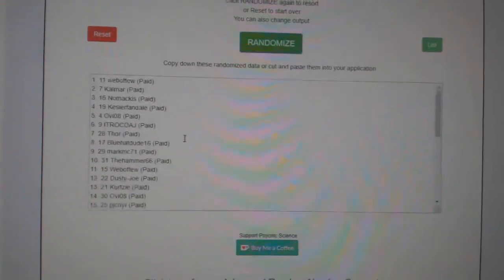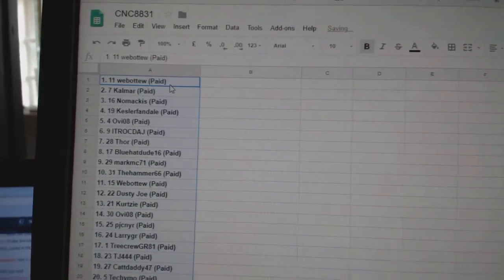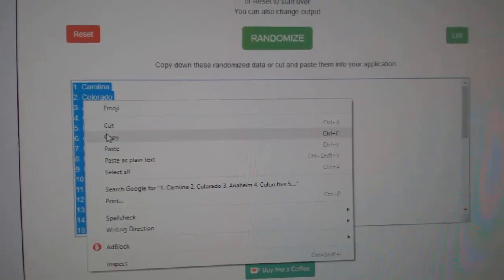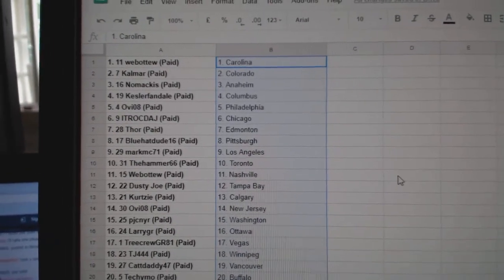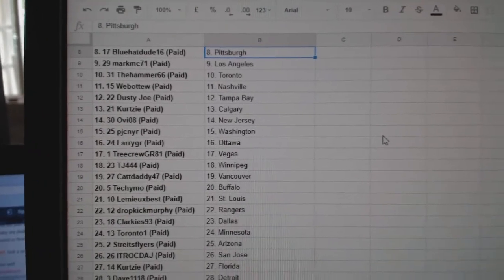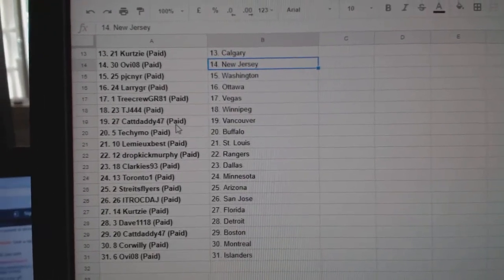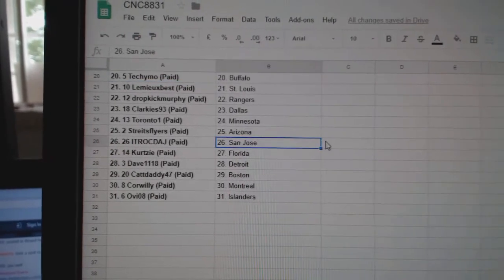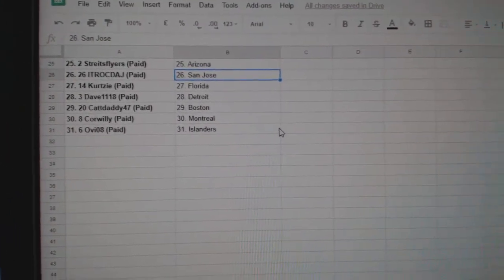Team Randoms - C&C GB #8831